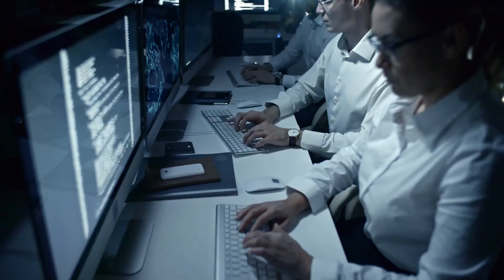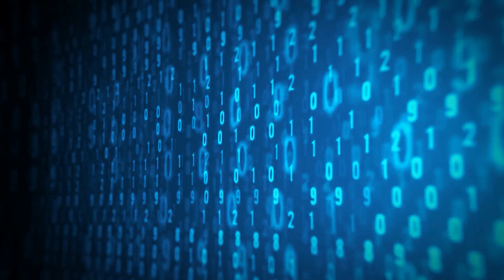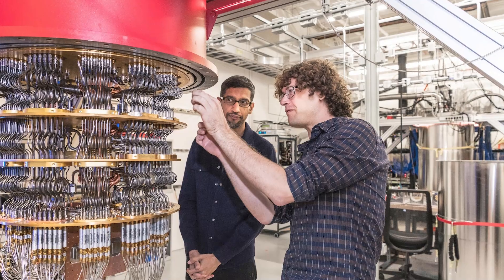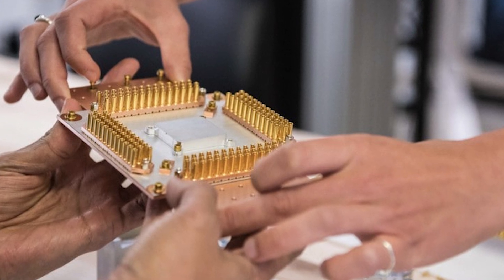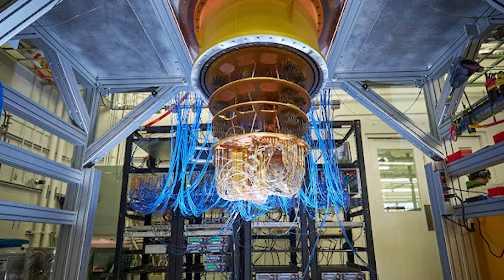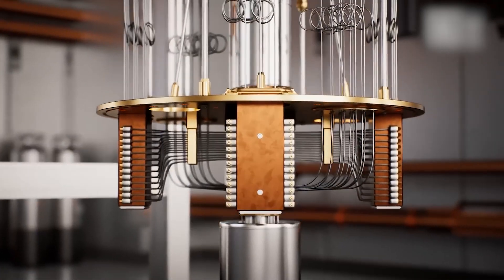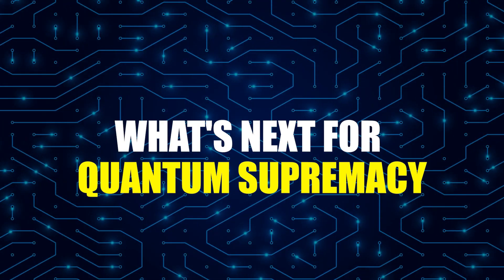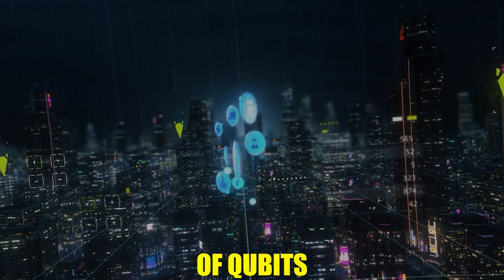Quantum Computing Supremacy Explained | The Future of Computing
In this video, we'll explain the quantum computing supremacy, and the future of computing.

Quantum computing is different from traditional computing in a few key ways. First, quantum computers can solve problems much faster than traditional computers. Second, they can do this much more reliably and with much less energy than traditional computers. And finally, they can do this much more efficiently than traditional computers.

So what does this mean for the future of computing? Well, we could see the rise of quantum computers in a few different industries. For example, quantum computers could be used to design drugs more accurately or to solve large problems more quickly. But the future of quantum computing is wide open, and we're still exploring the potential applications of quantum.